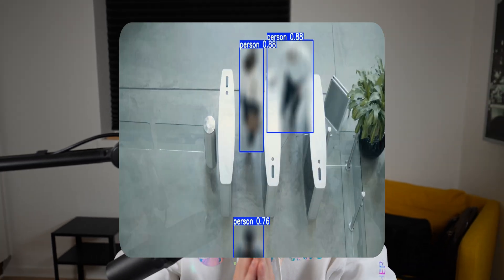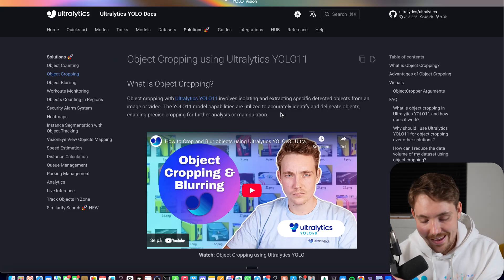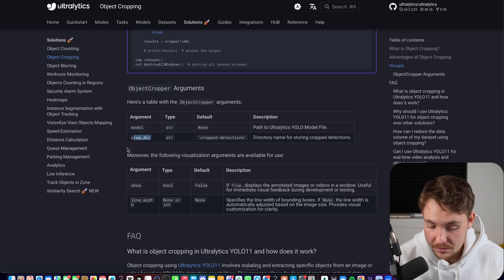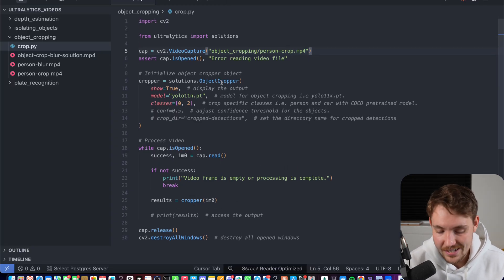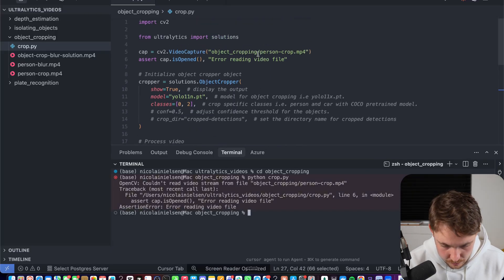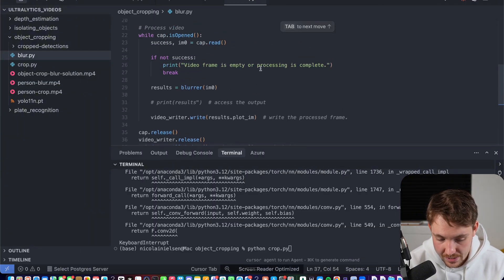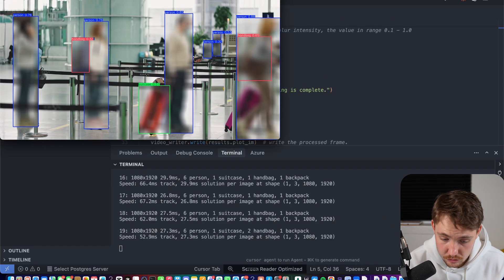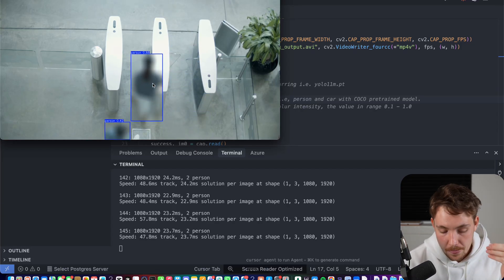How to Crop and Blur Objects with Ultralytics YOLO11 | Privacy Protection & Class-Based Filtering 🤯🚀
Object cropping and object blurring are two useful techniques in computer vision, commonly used for tasks like privacy protection, object-focused analysis, and dataset preparation. In this tutorial, we’ll walk through how to use Ultralytics YOLO11 to crop detected objects, blur specific classes, and build preprocessing pipelines for real-world applications.

We’ll begin with the documentation walkthrough, followed by a quick demo showing how people blurring works in live video. After that, we’ll move into Python, where you’ll learn how to run the object cropping pipeline, filter specific classes, and visualize the cropped outputs. We’ll also explore the object blurring pipeline, understand the available arguments, and see how to blur only selected objects in a scene.

Chapters:
00:00 - Introduction to object cropping and blurring solution
00:58 - Object cropping & blurring documentation overview
02:25 - People blurring demo
02:42 - Running object cropping in Python
03:15 - Cropping specific classes
04:30 - Visualizing cropped objects
04:57 - Running object blurring in Python
05:16 - Blurring solution arguments explained
06:52 - Blurring specific classes
07:16 - Conclusion and key takeaways